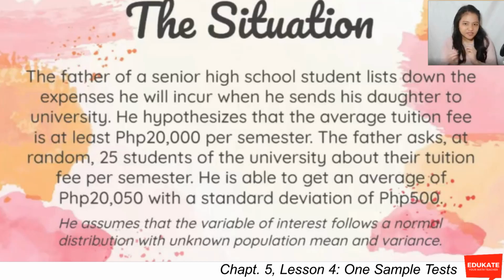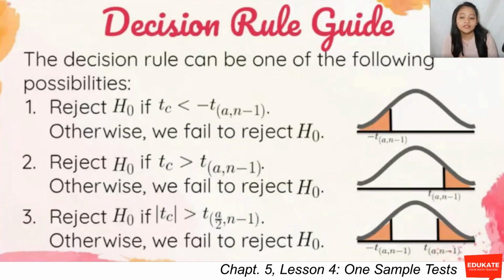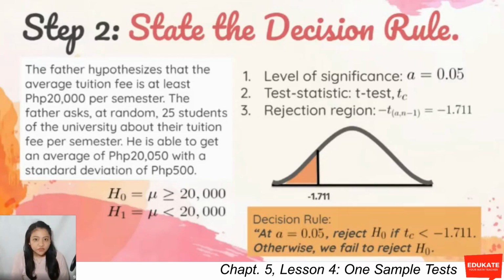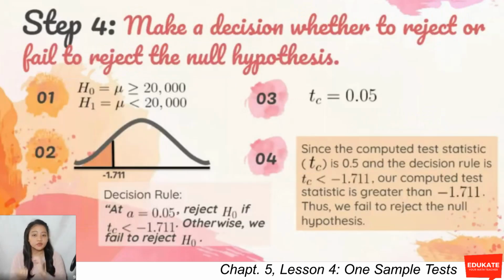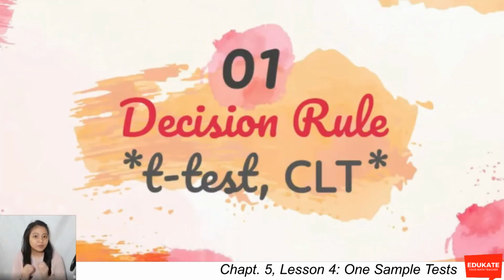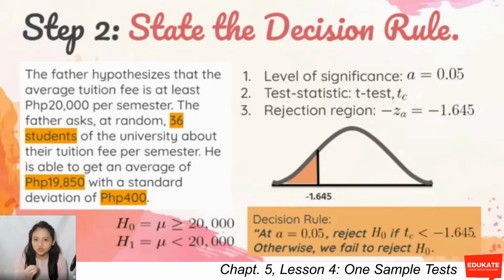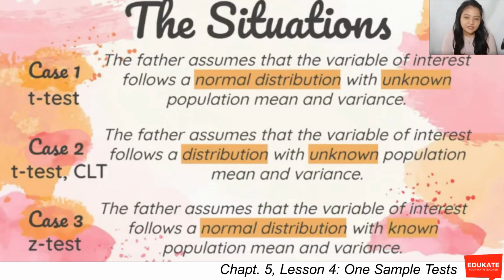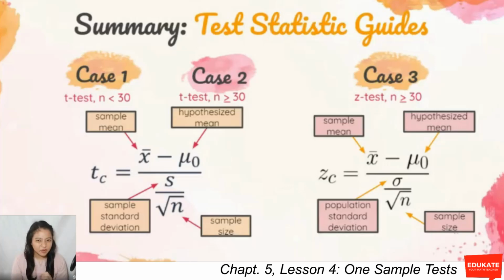Test on Population Mean: One Sample Tests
Welcome! :)
This is a lesson falling under:
Grade 11 - Statistics and Probability
Chapter 5: Test of Hypothesis
- Lesson 5: Test on Population Mean: One Sample Tests
with senior high school students, specifically, Grade 11, as the target.
I am Ma'am Kate, a public school teacher of Quezon City Science High School (QCSHS). The videos produced along with its slides and content are intended for QCSHS Senior High School students for SY 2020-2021.
All, including the slides and the video, are produced independently.
LINKS
Google Classroom:
Google Form: